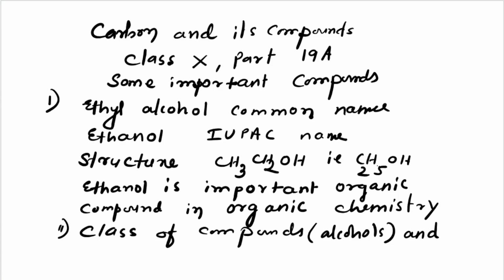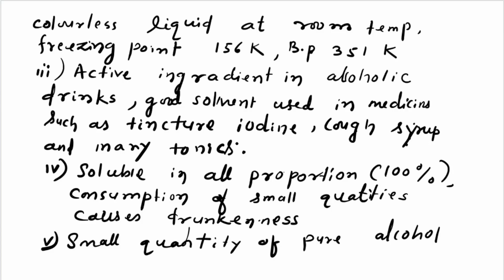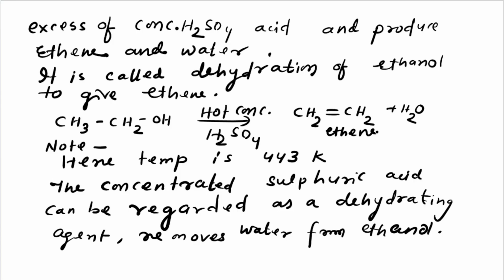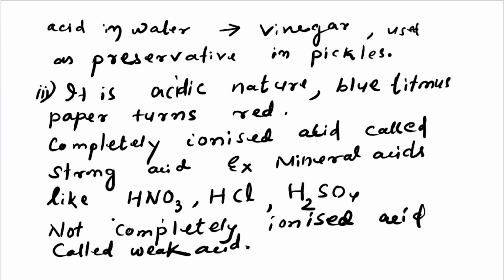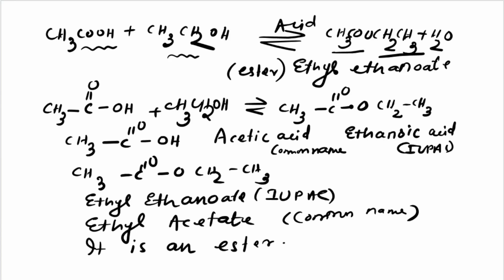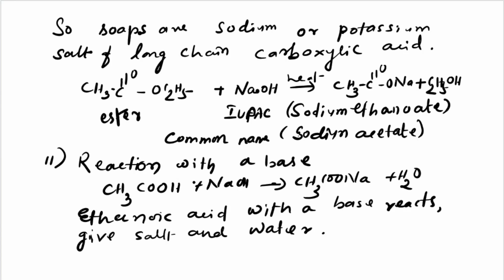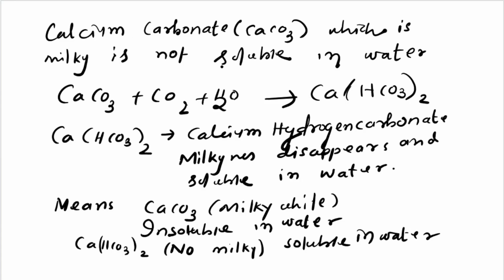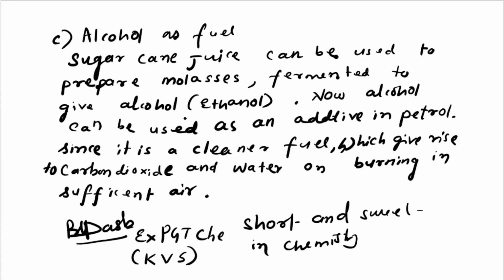CLASS X.ETHANOL AND ETHANOIC ACID.PART 19-A,CARBON AND ITS COMPOUNDS.SHORT AND SWEET IN CHEMISTRY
B.L.DASH.
SHORT AND SWEET IN CHEMISTRY BLDASH